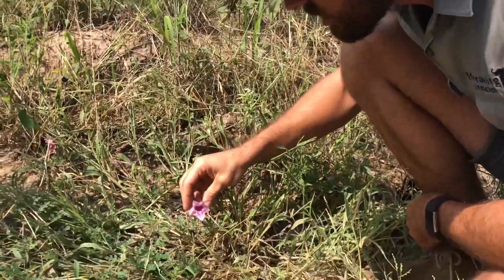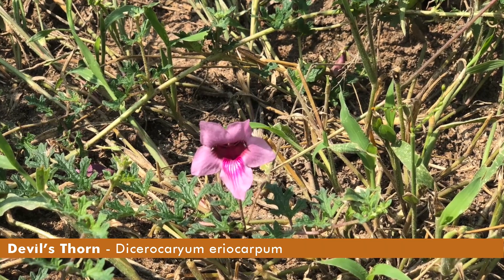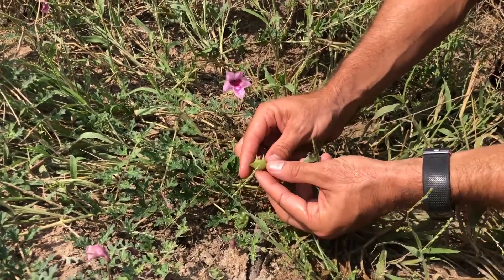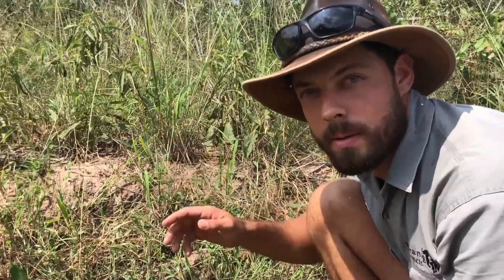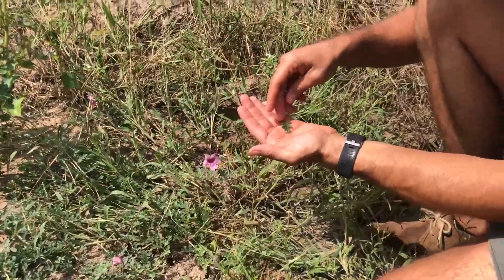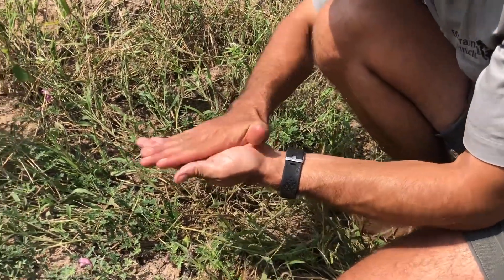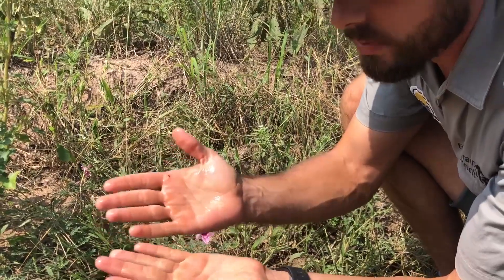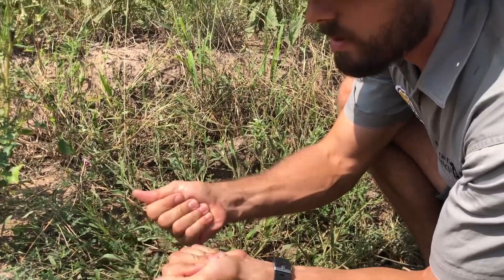Flora Fridays: Devil's Thorn | Dicerocaryum eriocarpum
Instructor Mike Anderson teaches us about Devil's Thorn, scientific name Dicerocaryum eriocarpum. He tells us why it is called a devil's thorn and how this is a popular plant that is traditionally used among local people in the area. It contains saponins, which are glycosides with a unique foaming characteristic. When the flowers are soaked in water, they produce a watery substance that was can be used as soap and shampoo for a shower in the bush.